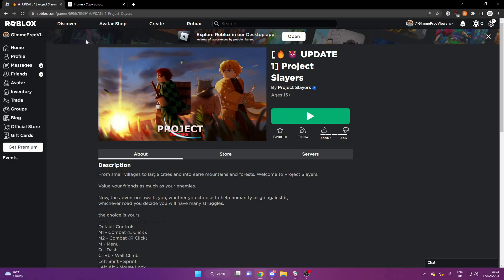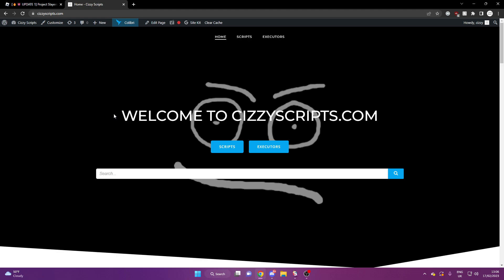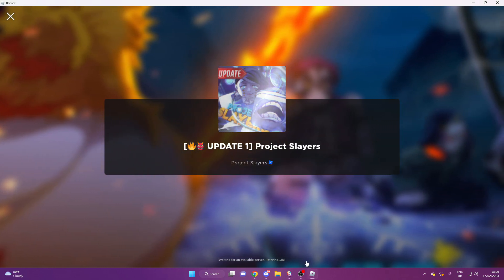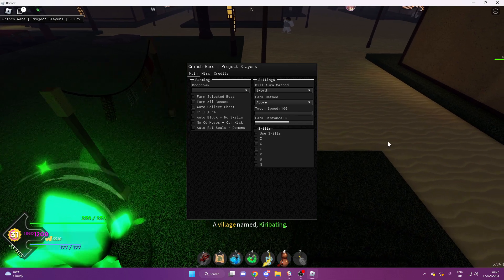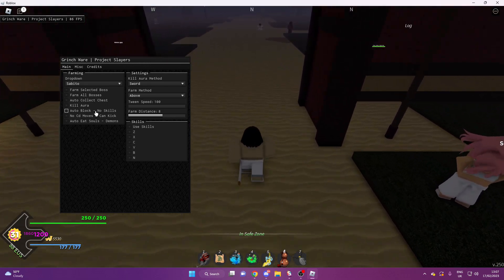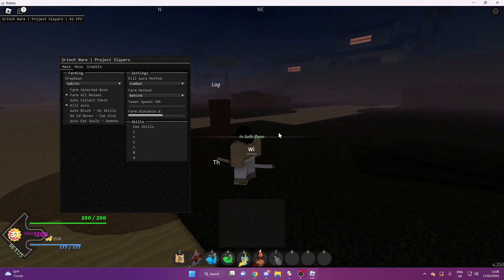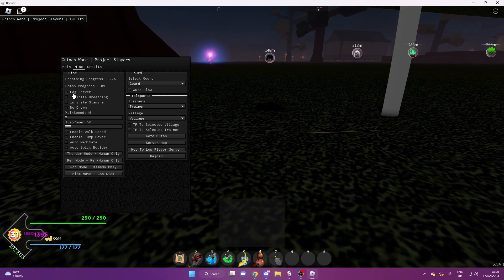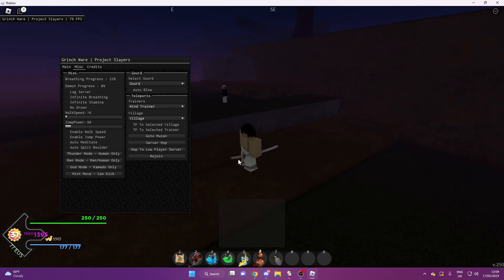ROBLOX Project Slayers Script / GUI | Auto Farm, Kill All, INF Spins And More! *PASTEBIN 2023*